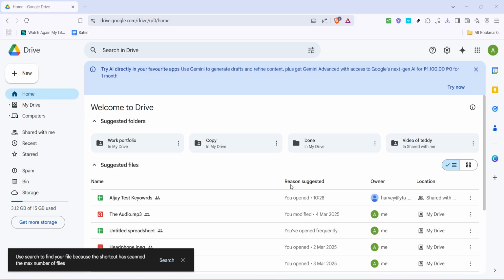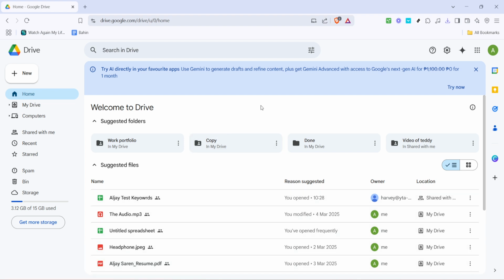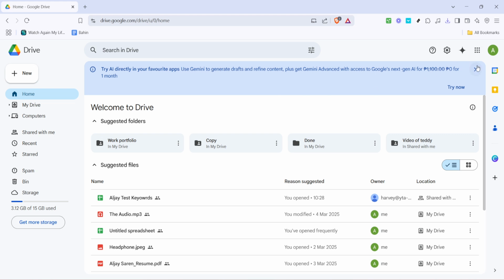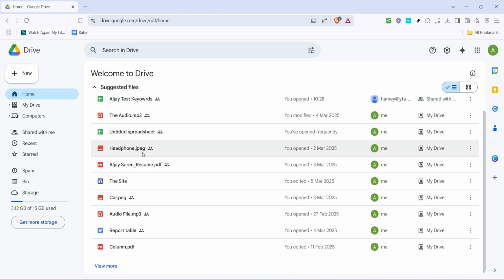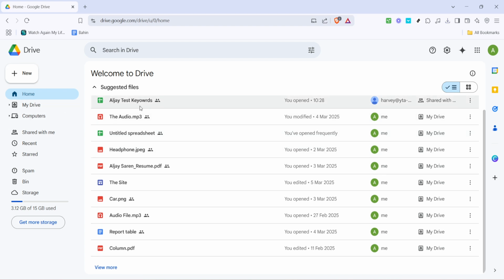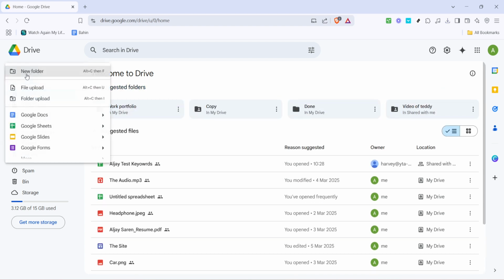How to Upload Pdf to Google Drive (Full 2025 Guide)